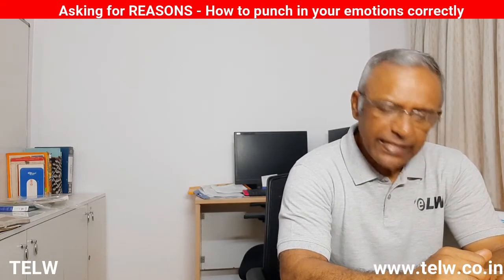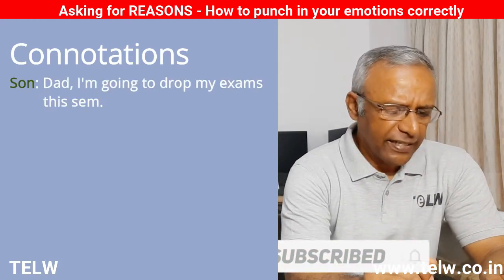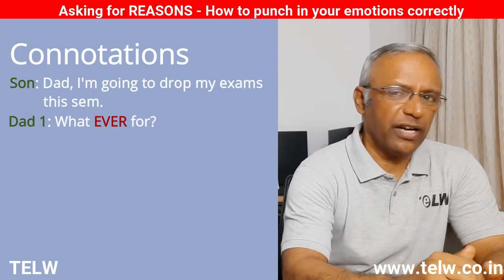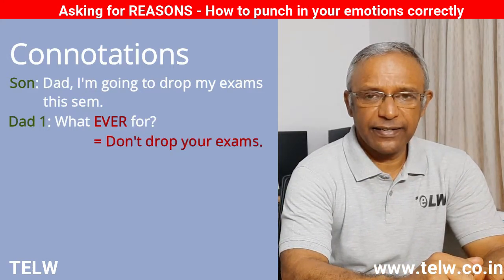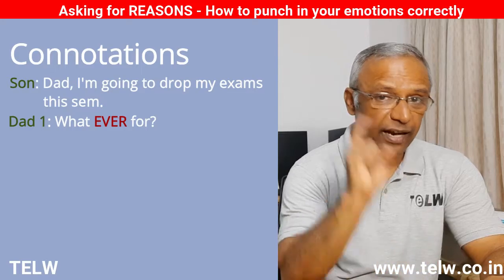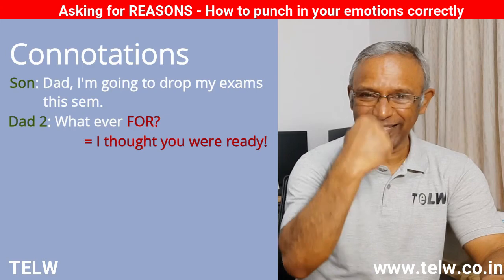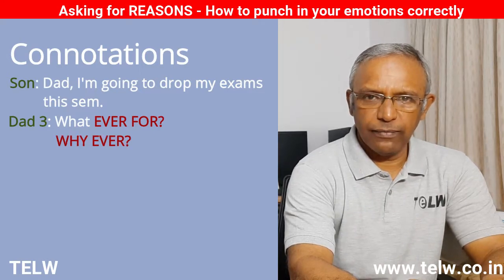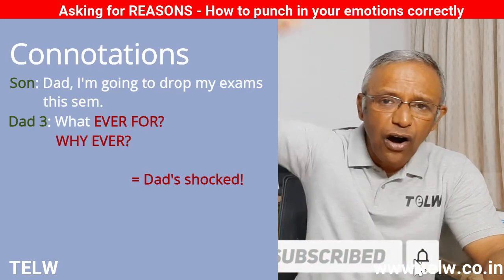Asking for reasons - 4 | How to express emotions in your spoken word | Learn English | TELW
In this video we learn the expressions generally used to ask for reason when somebody is disgusted, frustrated, or incredulous. Asking WHY could sound accusatory. This video discusses how. Another element is the voice quality – how a creative use of pitch and intonation will lead to different connotations. This is an informal chunk. The formal counterpart is Why is that so.

This is the series of video lessons for English learners. The objective is to help learners learn the various elements in incremental amounts each day so that their command over the English language – its communication elements – becomes better and better. You learn to speak with others and improve your familiarity with the English language. The aim is to introduce the English language to the basic level students so that they are ready for the next higher level of English communication skills.

In this video we learn the vocabulary when we wish to introduce ourselves. We also learn the important structures. The idea is to be able to improve your conversation / speaking skills. It is also useful for those starting to prepare for IELTS or TOEFL and other similar tests.

The chunks revealed in this video help you sound very comfortable and natural with English. And when you feel comfortable, the listener also feels comfortable. This eases the communication.

As with any language, or language element, in English, learning these structures also needs a lot of practice. Follow these points on how to use this video to learn English:

• Listen to the chunks and their practical examples
• Repeat them along with the speaker till you are comfortable with them
• Use the chunks in your own personal situations
• Use them with your friends or colleagues
• Try to speak with your friends only in English to practice the elements
• Practise them with strangers

You can do this last thing only after you have OWNED the element. And you can own them ONLY WITH CONSTANT PRACTICE.

Asking for clarification
What on earth for
What on earth
Whatever for
Why on earth
Problems of using WHY
Learn English
TELW
Learn English expressions
How to seek clarification
What’s the idea
The whys and wherefores
English Vocabulary
Wh- Questions
IELTS speaking skills
TOEFL speaking skills
How to improve pronunciation
Pronunciation
voice quality
Pronunciation
how to improve English collocations
learn English